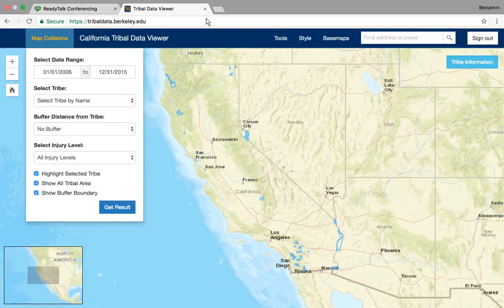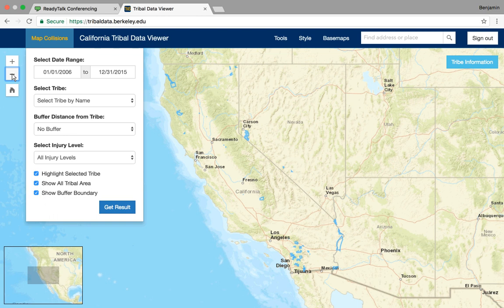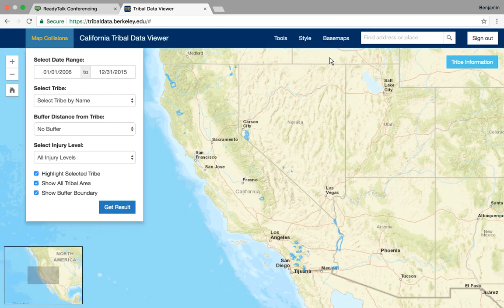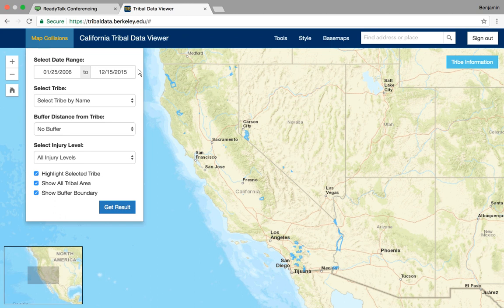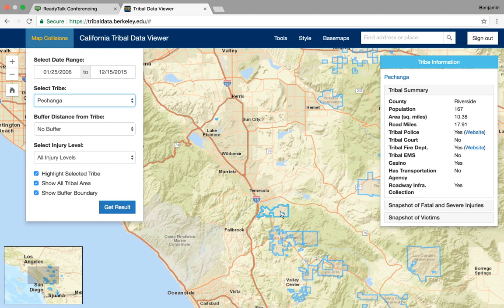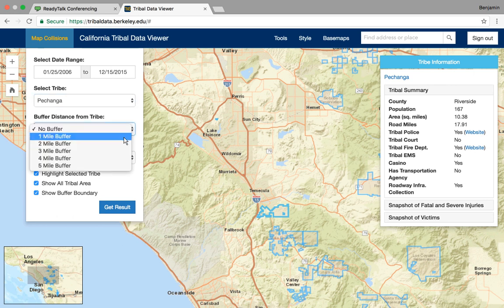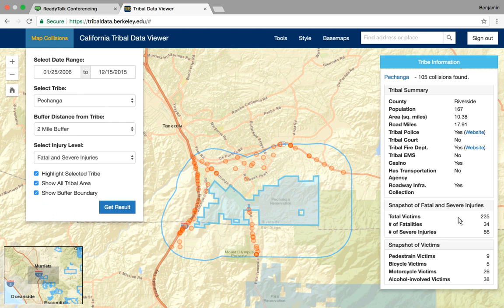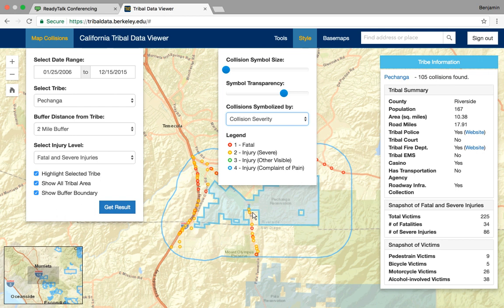Tribal Crash Data Tool 3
Walkthrough for the Tribal Crash Data Online Tool Training Manual (Recording 3 of 4).